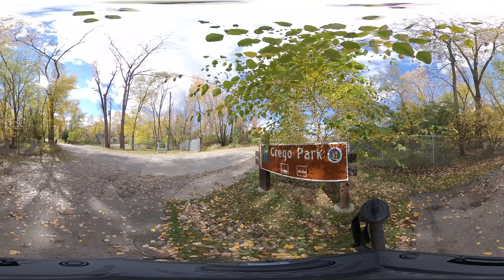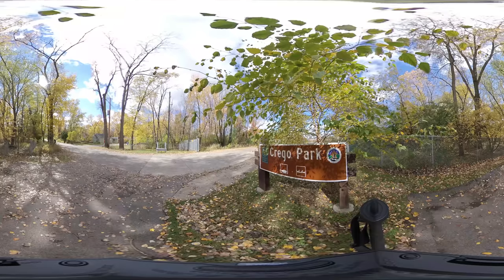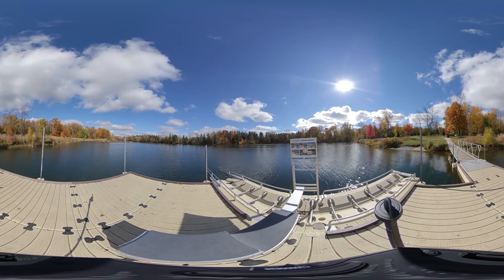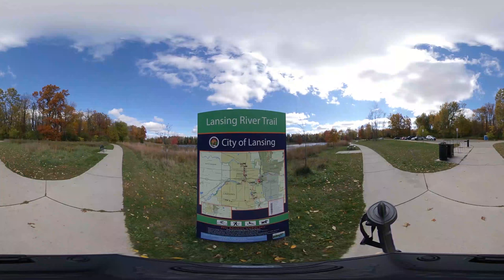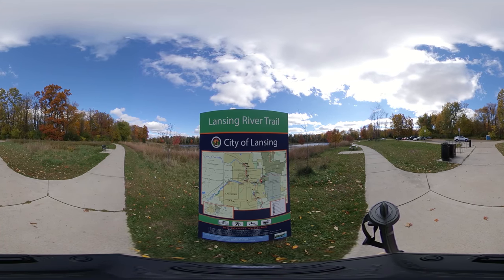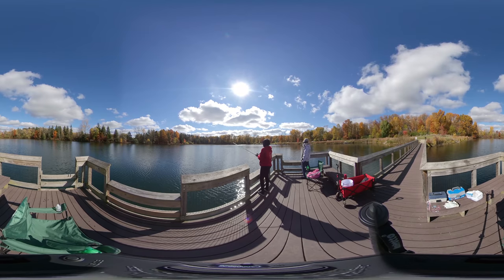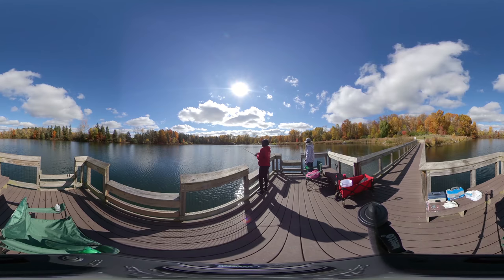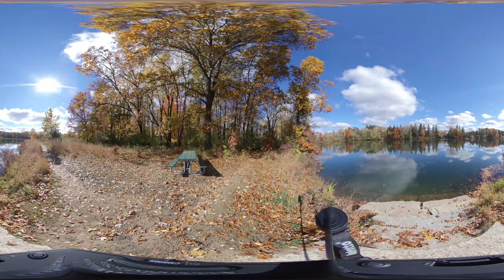Crego Park Tour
A 360 video I made for class